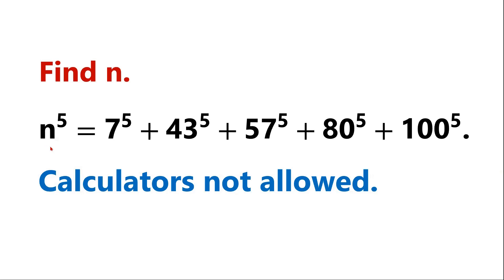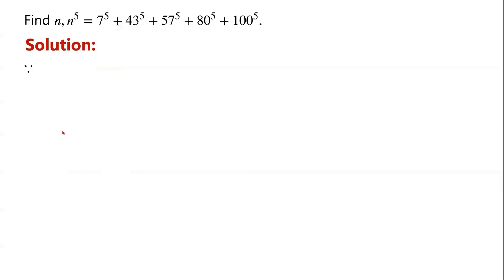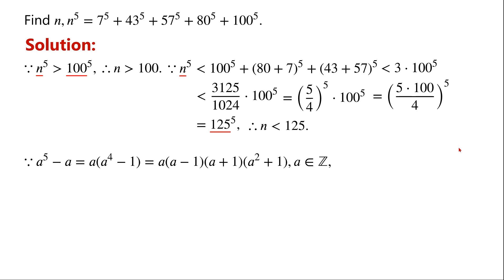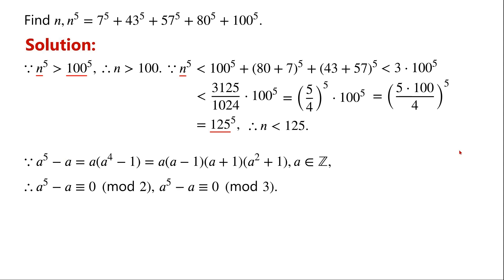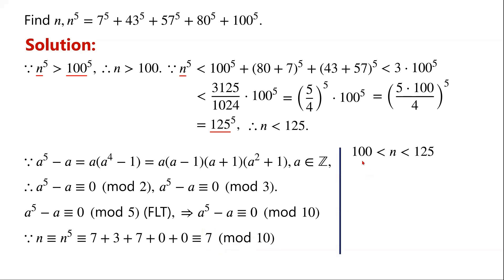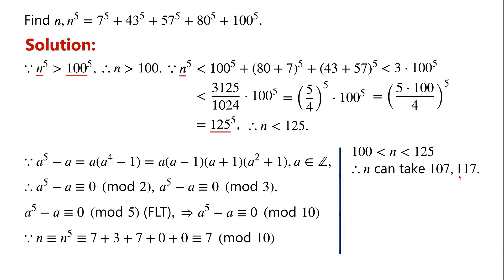A nice number theory problem. | Math Olympiad Challenge. | How to solve?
This video explains how to solve for positive integers n, given that n^5=7^5+43^5+57^5+80^5+100^5.

Mathematical challenges
Olympics math
Olympics maths
Olympics mathematics
Math Olympiad